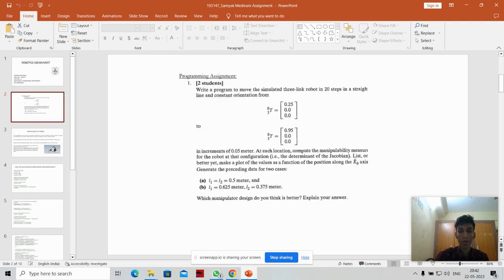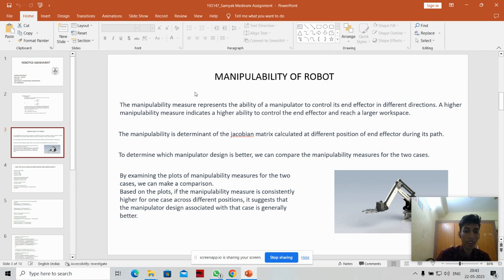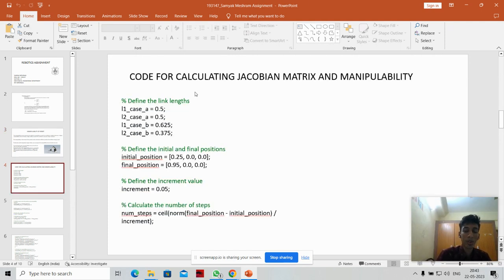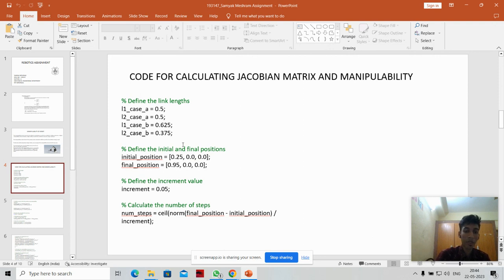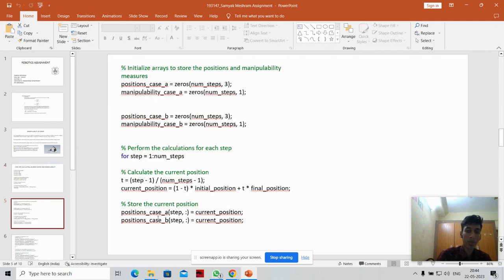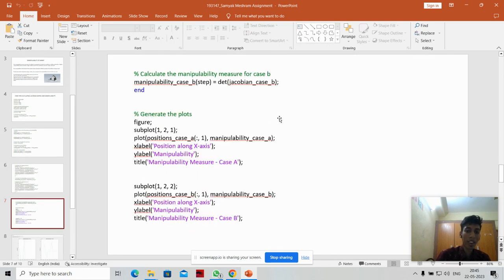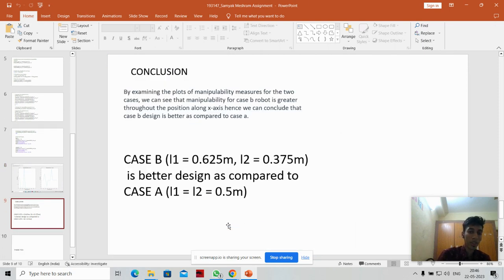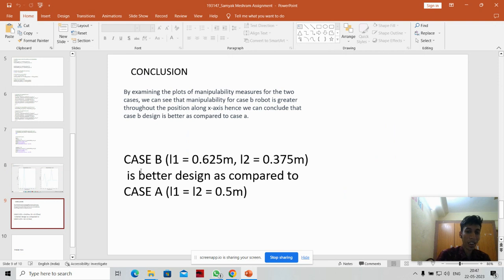May 22, 2023